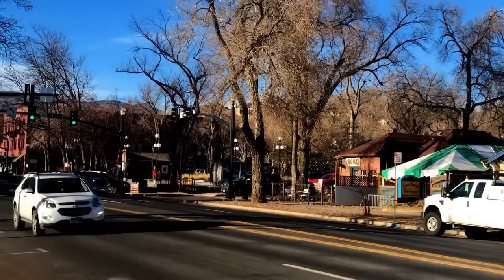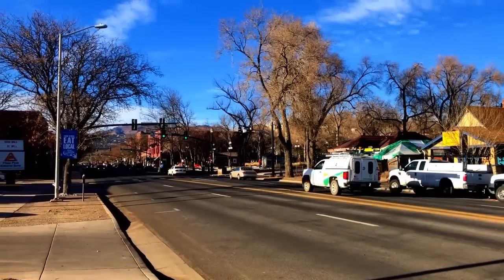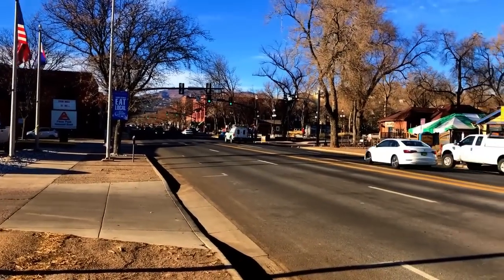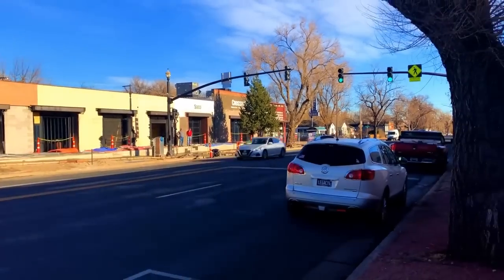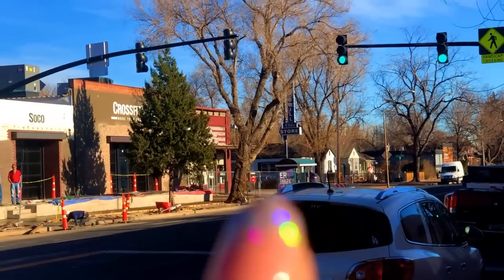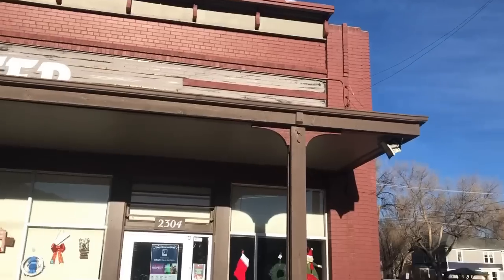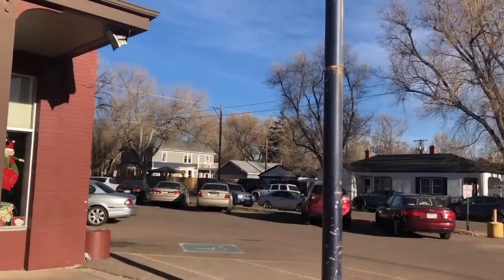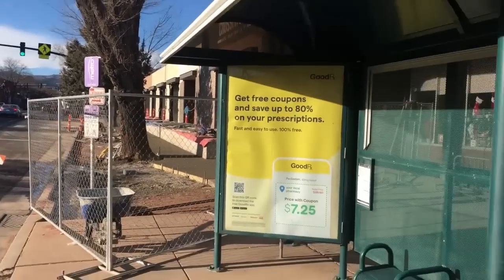old school GOODWILL Store 🌀Thrifty ReSeller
💚 Popular LINKs Below 💚   Thrifty ReSeller, I Love to Treasure Hunt at Thrift Stores, Garage Sales, Estate Sales, Auctions, Antique Malls,  Flea Markets and Sales Racks for great stuff to Resell on eBay Etsy Poshmark Mercari and more, It's a Great extra Money Side Hustle...Thrifting for Resale, Making Money and Saving Money for my Household while having Big Time FUN !!!
What sells on eBay, Learn about Vintage Decor, Mid Century Modern MCM and Contemporary Art Decor and Fashion Clothing to Flip for Profit.

~ I am an aspiring Vegan Plant Based Chef.

▪️ ReSelling  Tips & Tools ,  and Entrepreneur Topics Panel Discussion Shows
▪️ Thrifty Rich ThrowDowns  ( Thrifting Challenges )

 ( might need to be logged in for Links to open correctly, but they are good )

 💚 💚 Please Send Friend Mail, Letters & Cool PostCards

8585 Criterion Dr.
# 63915
Colorado Springs, Colorado
80962

XOXO ~ Yvon

my Thrifty Rich Club & Thrifty AF  T-Shirts

assortment of Colors, Sizes &  Mens or Womens Cut

Thrifty A F

Thrifty A F

Thrifty Rich Club

⚠️ You’re free to use this song in any of your YouTube videos,
 but you MUST include the following in your video description
(Copy & Paste):